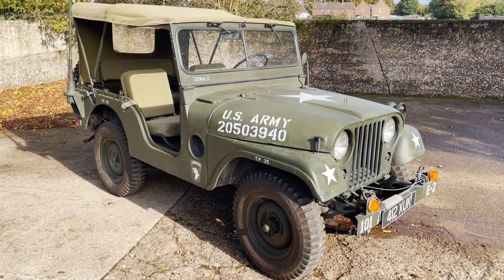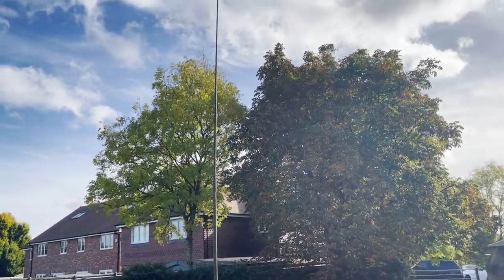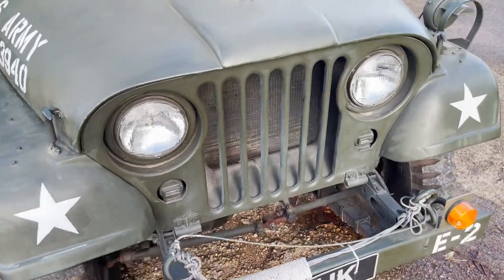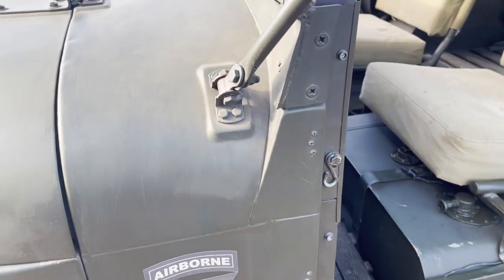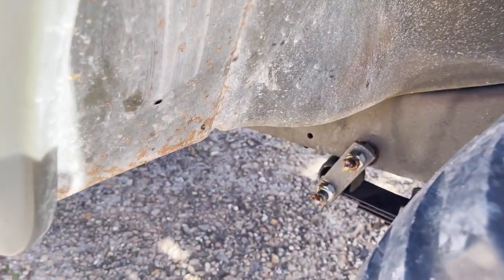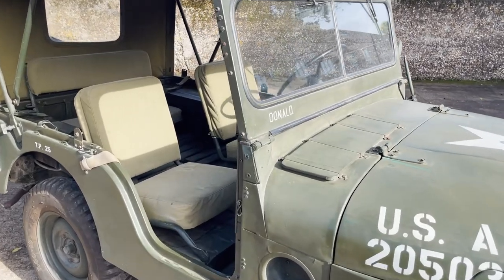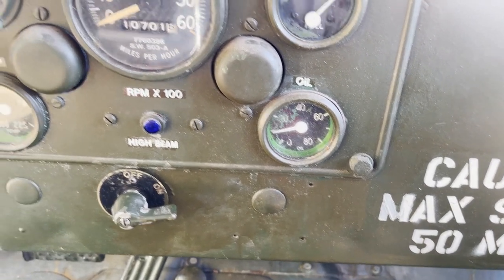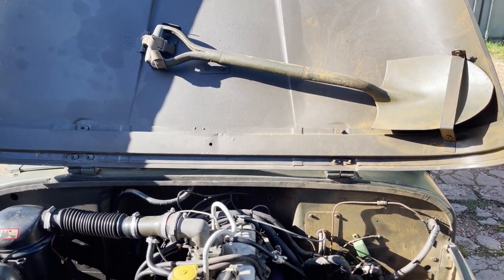1952 Willys M38A1 Jeep for sale walkaround + starting, idling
1952 Willys M38A1 Jeep for sale walkaround + starting, idling @motodromehenleyonthames